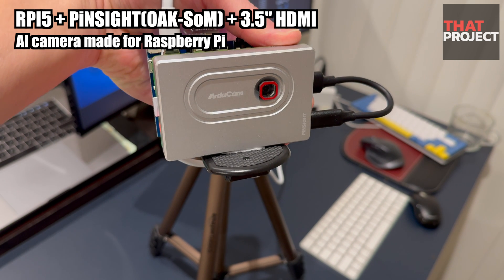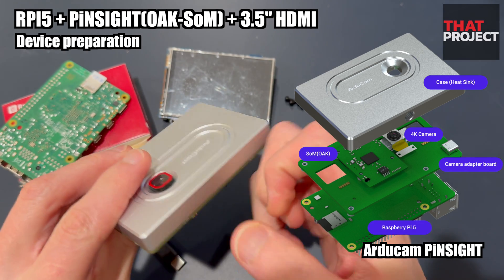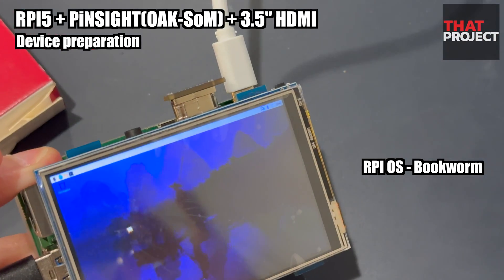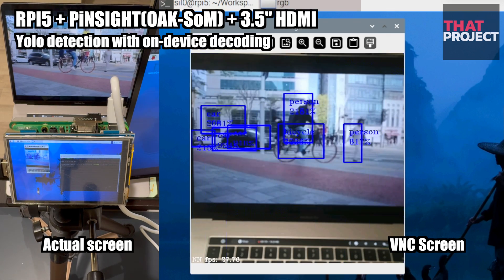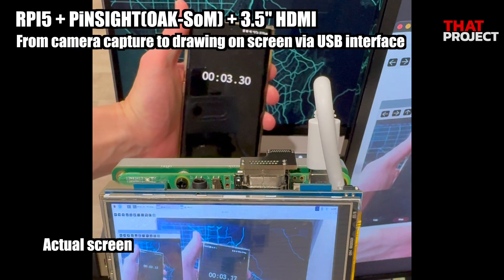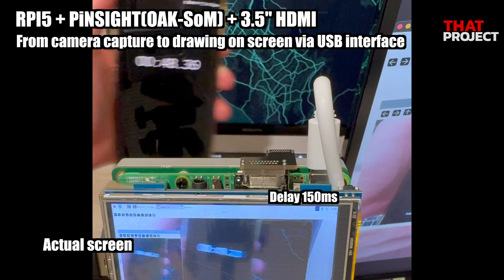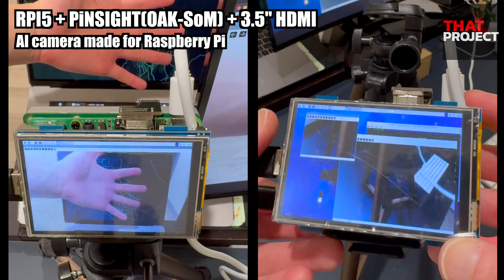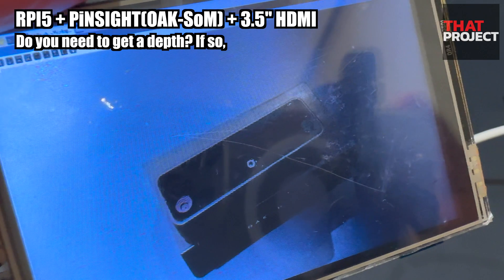Raspberry Pi 5 + AI camera + 3.5”Display = AI Camera All-in-One System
Whether you're a hobbyist, developer, or enthusiast, this video offers valuable insights into the capabilities of Luxonis' DepthAI and how it transforms the Raspberry Pi ecosystem. Join us as we unlock the power of AI vision with DepthAI on Raspberry Pi 5!

[Raspberry Pi 5 Power Supply 27W (Alternative)]

[SAMSUNG PRO Endurance 256GB]